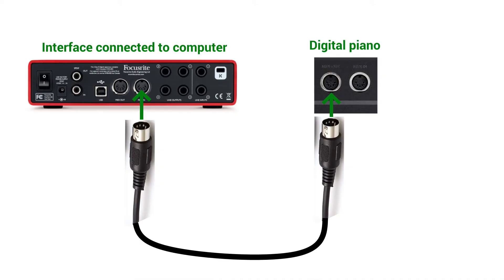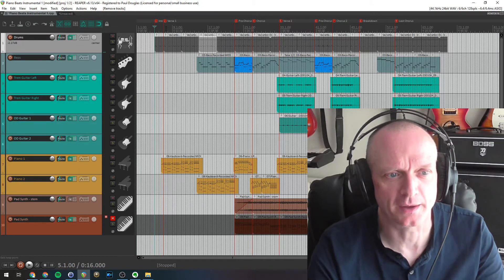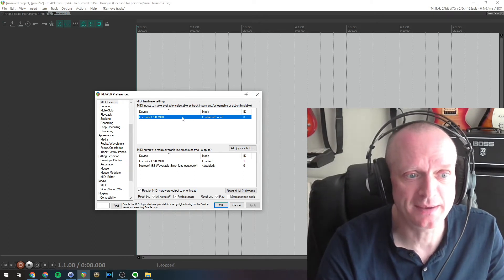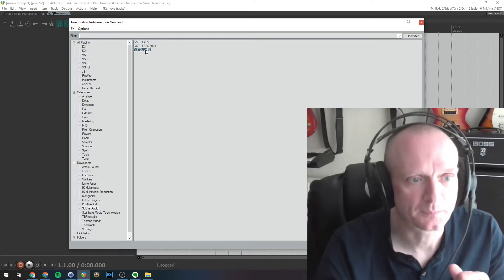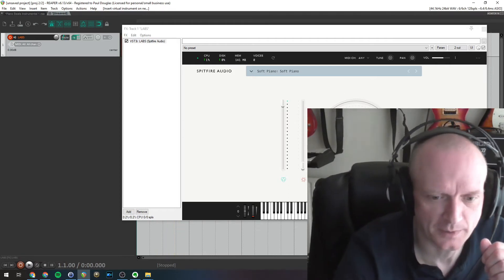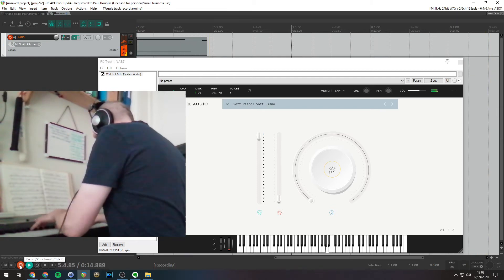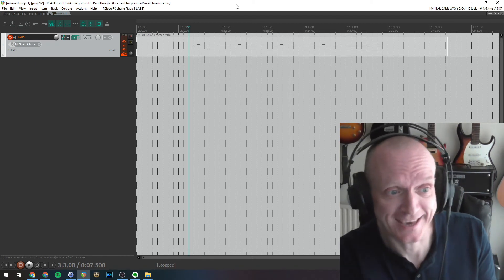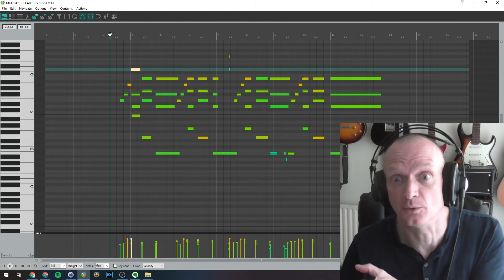How to record digital piano on Reaper using MIDI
How to record digital piano on Reaper using MIDI - This video walks you through recording digital piano on Reaper using MIDI, using one of my "piano beats" based instrumentals. You can find a walkthrough video of how I made that song (writing & recording) in Reaper here.

You'll get a few tips and tricks on recording digital piano, that hopefully you can use in making your own songs using Reaper (or perhaps any DAW!)

00:00 Intro
00:23 The three ways of recording digital piano
01:06 Physically connecting your piano to your computer
02:15 MIDI settings in Reaper
02:50 Creating a track for the piano in Reaper
03:09 Free piano VST plugin
03:45 Recording
05:10 Playing it back
05:43 Editing the MIDI recording
06:16 Outro

- MIDI cable for connecting piano to audio interface
- Example audio interface with MIDI
- Standalone MIDI interface (if your audio interface doesn't have MIDI)

This YouTube channel is all about helping you make music.

Please subscribe for music software tutorials, tips and tricks on songwriting and creating your own music, guitar and piano tutorials, original music and advice, tips and discussion based on my many years as a musician.

About me.
I play the piano and the guitar. I also write and record my music.

Focusrite Scarlett 2i2
Rode NT1A Condenser Microphone
Panasonic Full HD Camcorder HC-V180K
AKG K702 Studio Reference Headphones